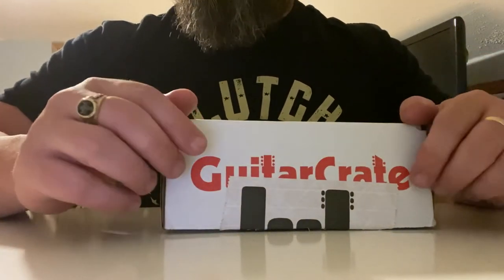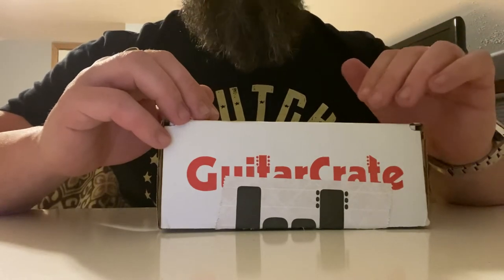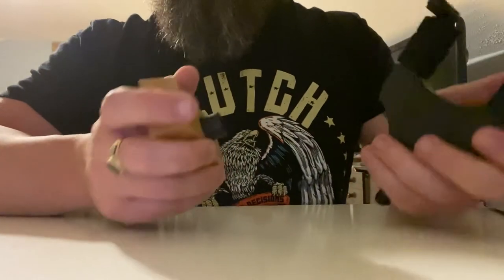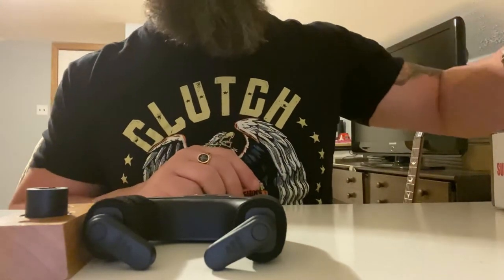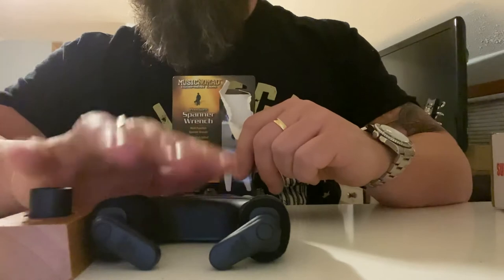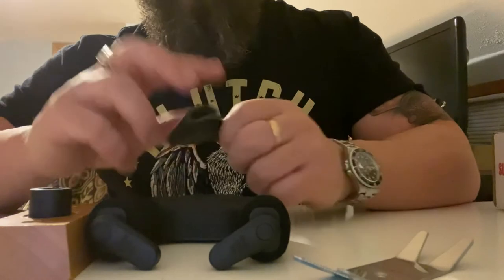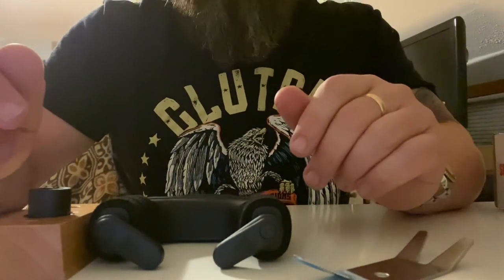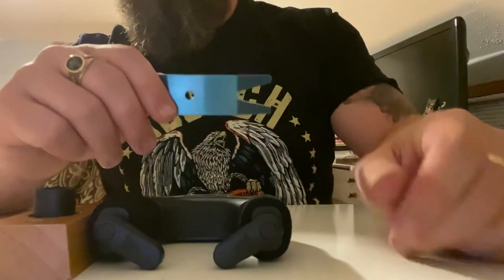Guitar crate June 2020 review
Here I open up the guitar crate June 2020 box and reveal the contents.